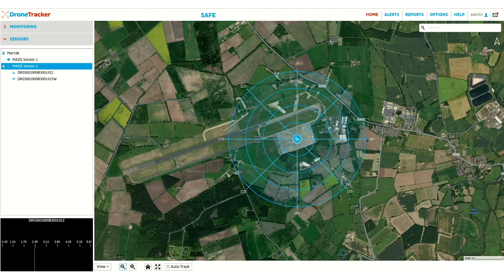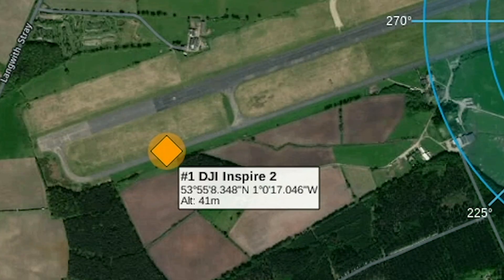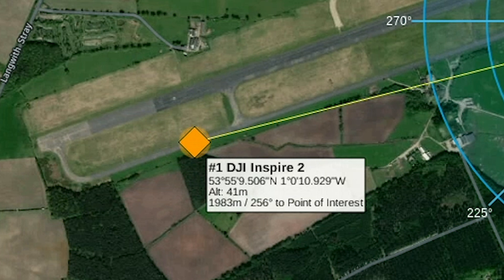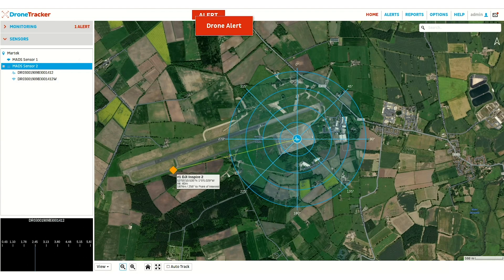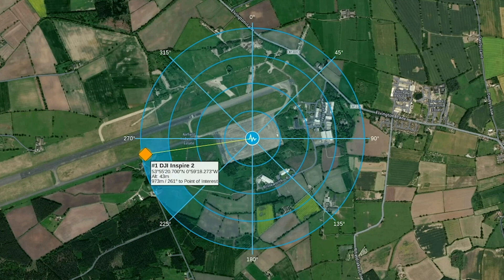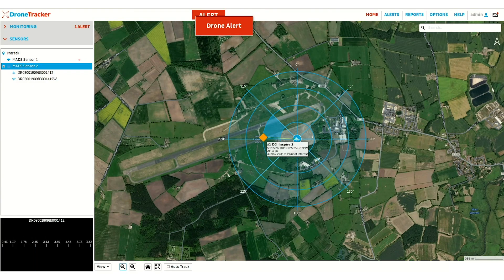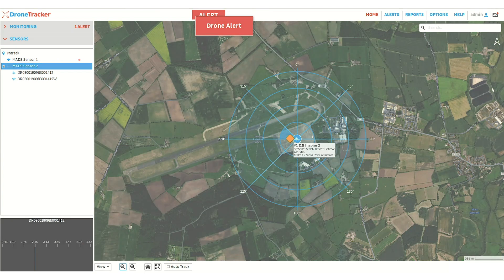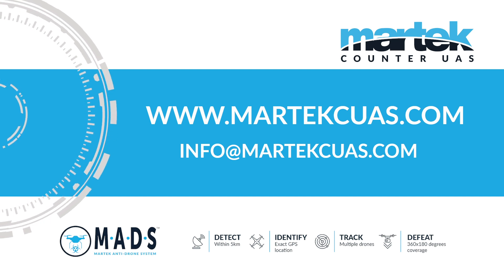M.A.D.S - Martek Anti-drone System - Mid Range Drone Incursion Demo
Martek Counter UAS Demonstrate M.A.D.S Drone Detection Capabilities with a Mid-Range Incursion